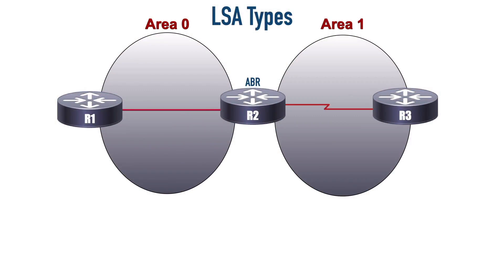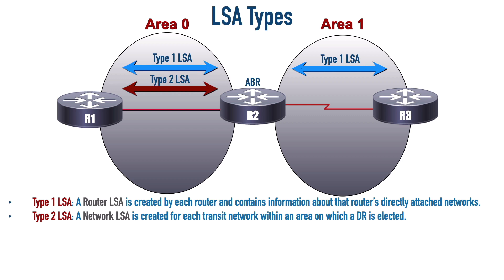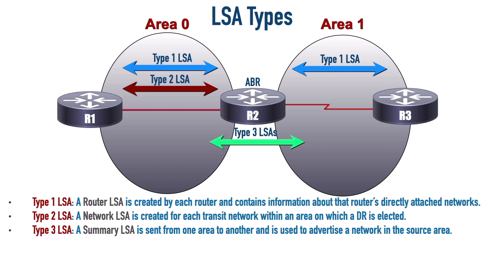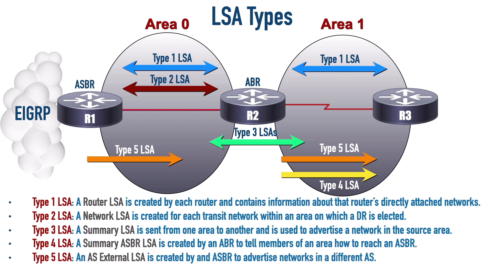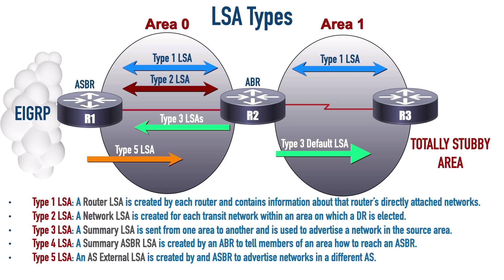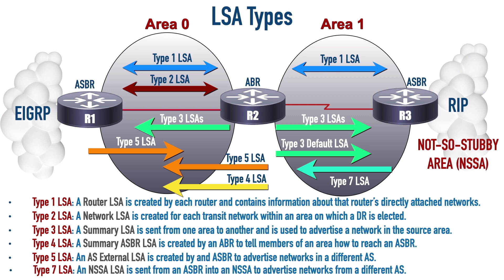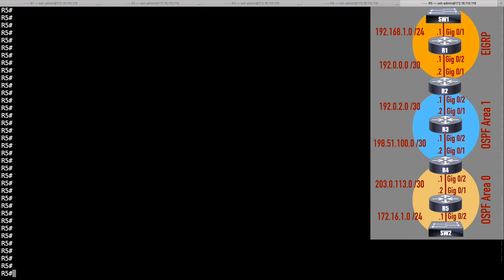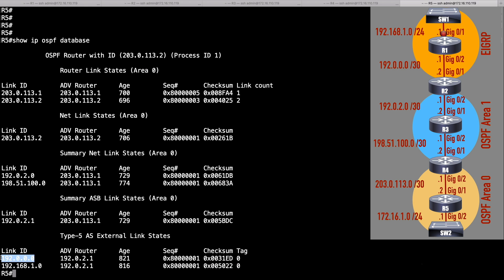OSPF LSA Types Simplified... Seriously!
Save 25% on Charles & Kevin's ENCOR (350-401) Video Training Series

In this video, we cover OSPF Link State Advertisement (LSA) Types. This topic is important for both your ENCOR and ENARSI studies.

Kevin Wallace, CCIEx2 #7945 Emeritus (Collaboration and R&S)